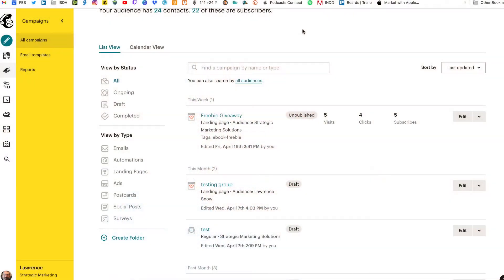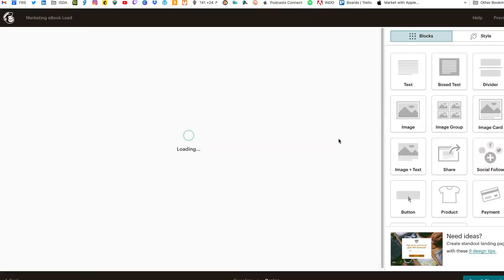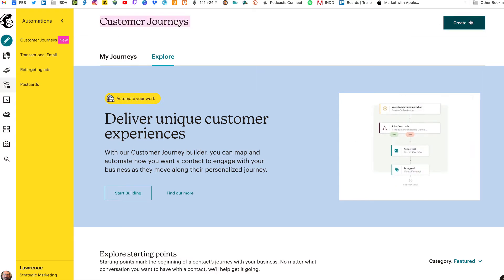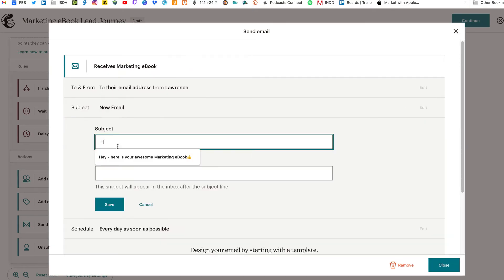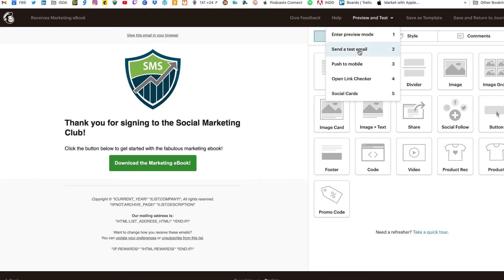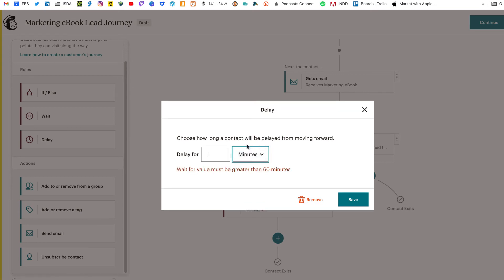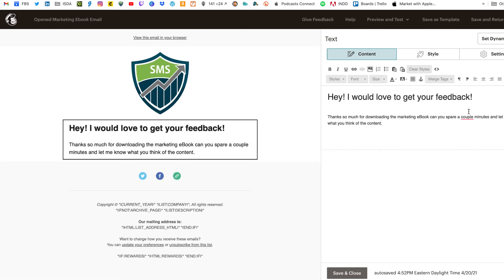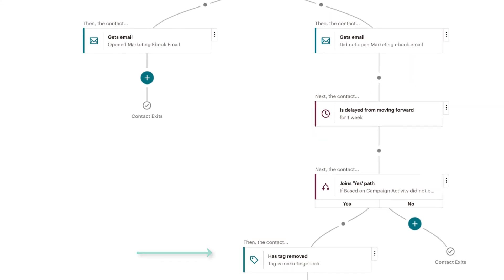Mailchimp Landing Page Lead Magnet with Customer Journey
In today's video I'm going to do a variation on a video I did last year. And that video was the Mailchimp landing page lead magnet, which went into one-step automation. Since then, I've received lots of comments on Mailchimp in general and customer journeys. Those comments inspired me to create another video – a Mailchimp landing page that leads into a Customer Journey. It's a long one, so let's get started!